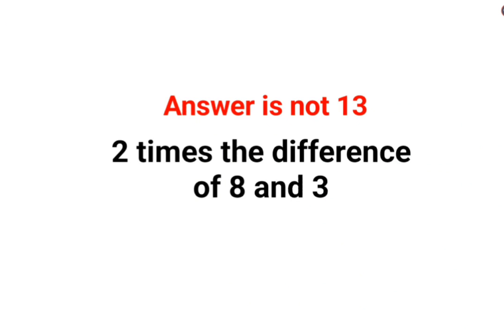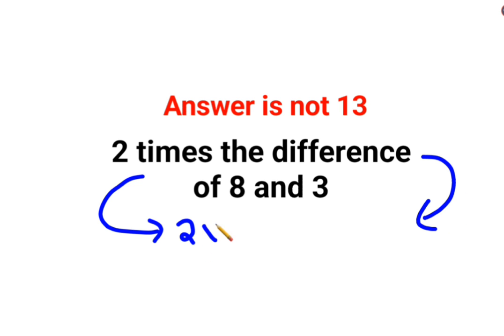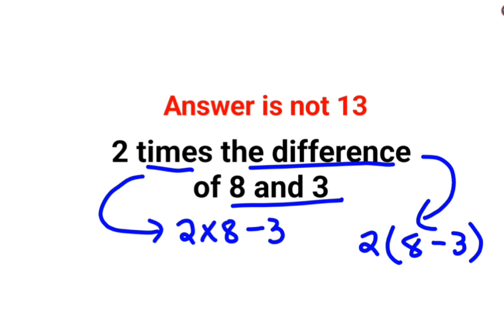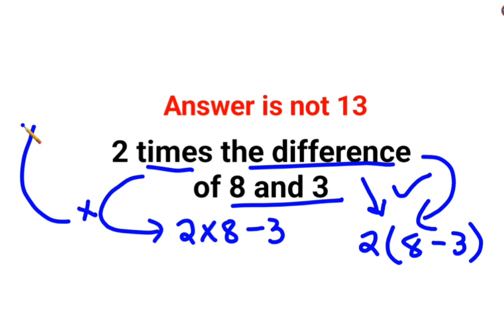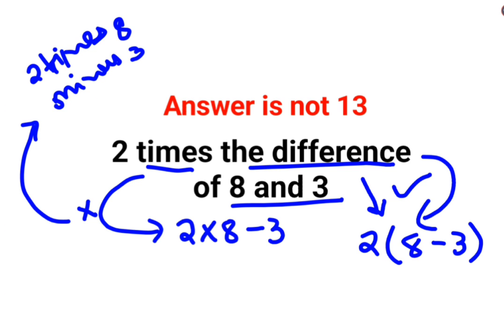2 times the difference of 8 and 3. The answer is not 13. Can you solve this American Math Test?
2 times the difference of 8 and 3. The answer is not 13. Can you solve this American Math Test?

factorial expressions
exponential factorial
0 factorial
5 factorial
9 factorial
1 factorial
7 factorial
2 factorial
n factorial
i factorial
factorial 7
factorial 6
factorial 5
factorial 8
factorial 9
10 factorial
52 factorial
-1 factorial
factorial hr
factorial 10
factorials e
factorial problem
factorial problems
52 factorial problem
multifactorial problem
left factorial
leetcode factorial
q-factorial
factorial results
n factorial probability
v-factor
x factorial
y=x factorial
y-factor
45 factorial answer
z-factor
z-factor formula
factorial 0.5
0 factorial is 1 proof
0 factorial is 1
0 factorial equals 1 proof
1 factorial
1 factorial equals
1 factorial 100
1 factorial 30
2 factorial calculator
2 factorial
2 factorial design of experiments
2 factorial equals
factorial 3
3 factorial answer
3 factorial factorial
3 factorial
3 factorial design
factorial 40
factorial 4
4 factorial
4 factorial combinations
4 factorial equals
4 factor fractional factorial design